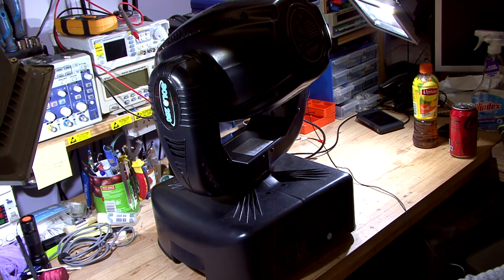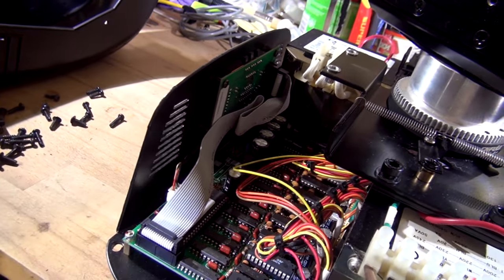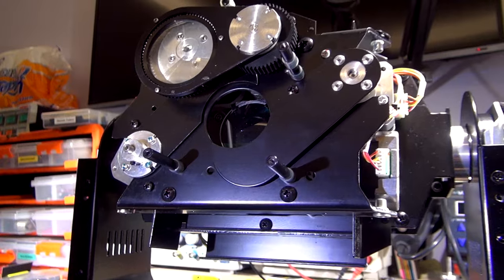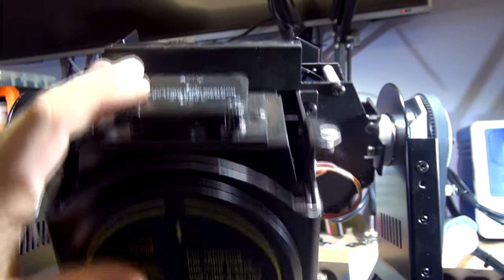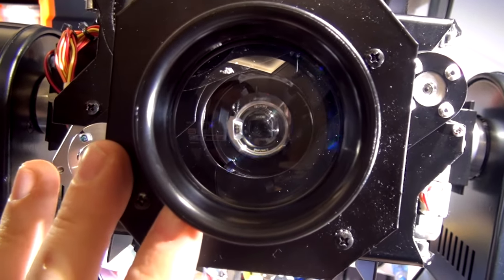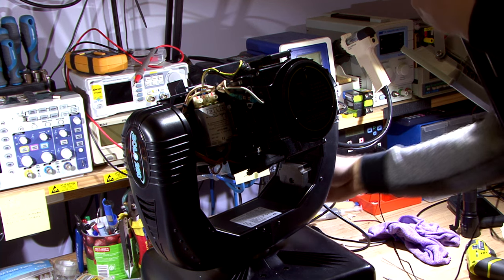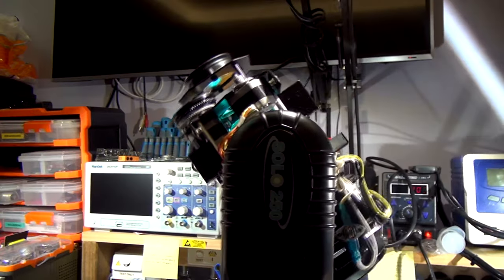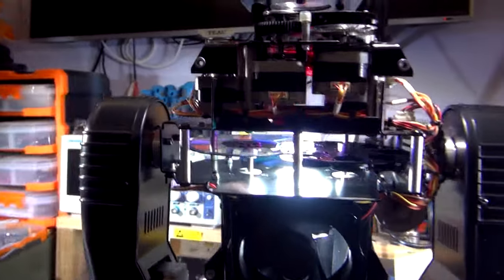PR Solo250 Moving Head Refurb Review and Adjustment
Lets Compare professional stage moving head to more cheap one, they suppose to do exactly the same thing but are they the same?